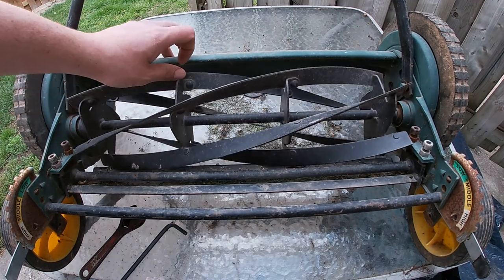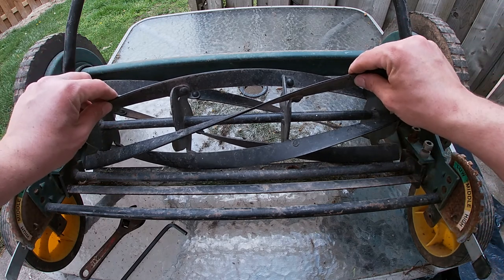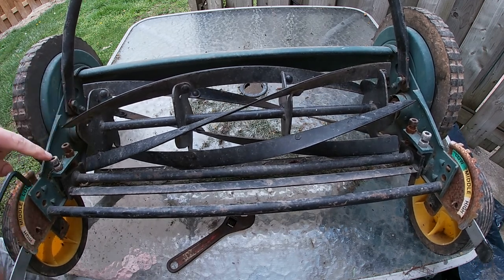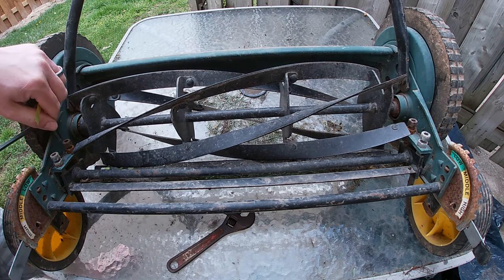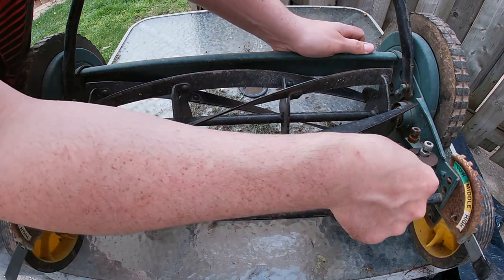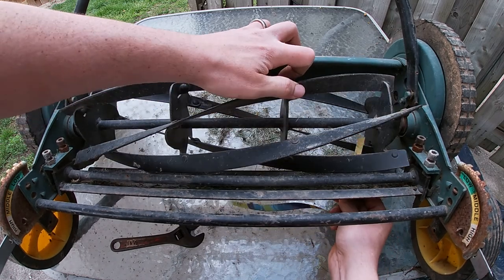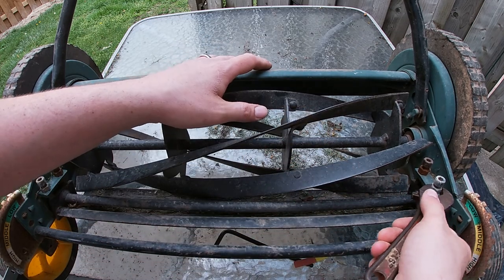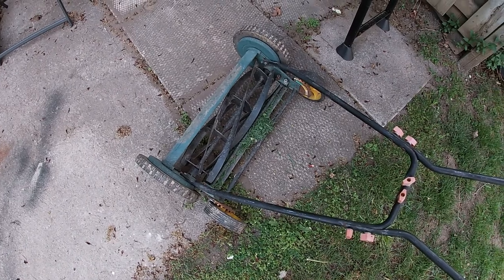How To Balance The Blades On A Reel Lawnmower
I will show you how to balance the blades using the adjustment screws on the mower. This service is performed before sharpening the blade to provide the best cut.